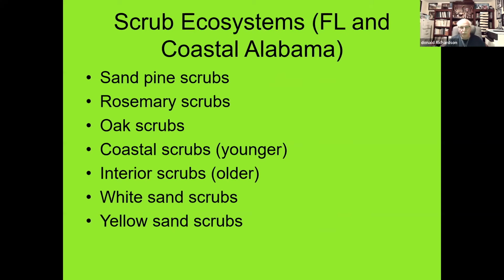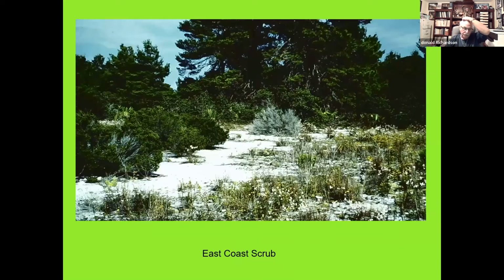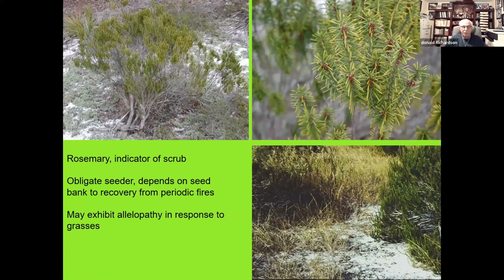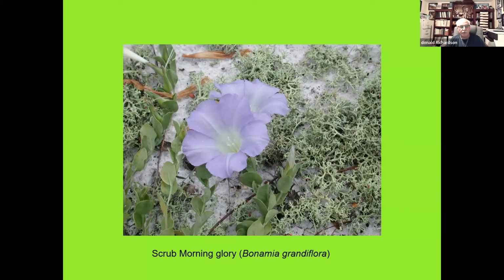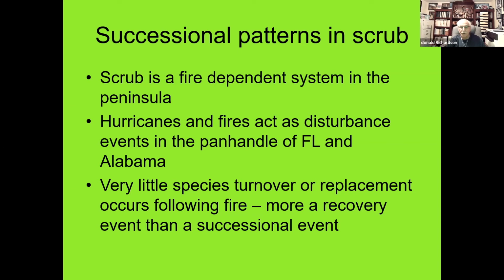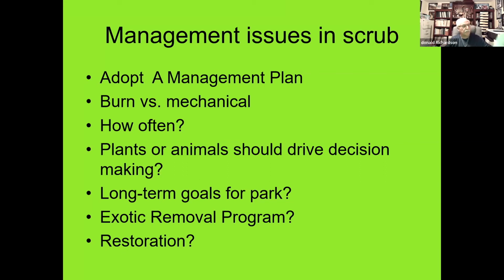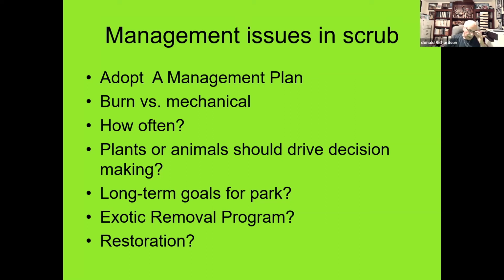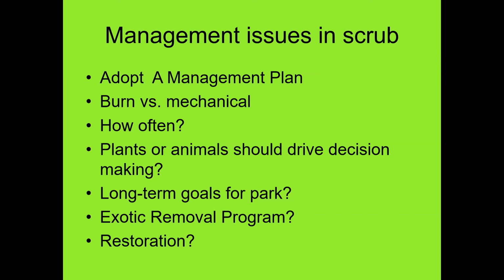PCFNPS Presents: Florida Scrub Plant Communities - Dr. Donald Richardson, Ph.D., PWS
Florida scrub and Rosemary Bald, which is found in the new Gladys Douglas Preserve in Dunedin Florida, is easily recognized by the dominance of evergreen shrubs and frequent patches of bare, white sand. With more than two dozen threatened and endangered species dependent upon scrub, the entire community is itself endangered. Recovery of the community and its associated plants and animals will depend upon land acquisition and effective land management.

Dr. Richardson has extensive experience in both wetland and upland ecology and management, preserve design and management, habitat restoration and field research. He is a member of several environmental organizations and publishes peer reviewed papers while operating Ecological Consultants Inc. in Tampa, Florida. He has an excellent working relationship with many regulators, biologists, land managers, and academicians that increase collaboration across many disciplines.